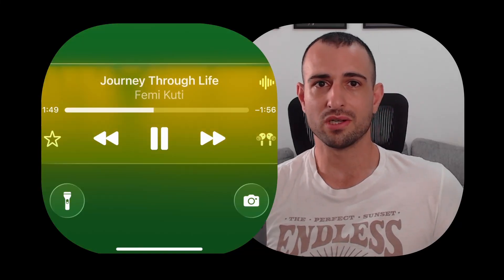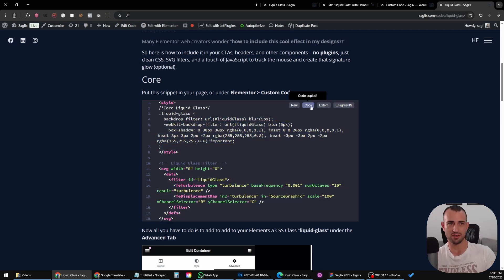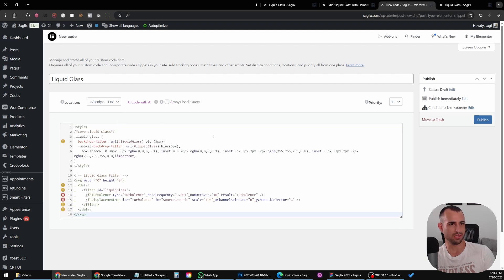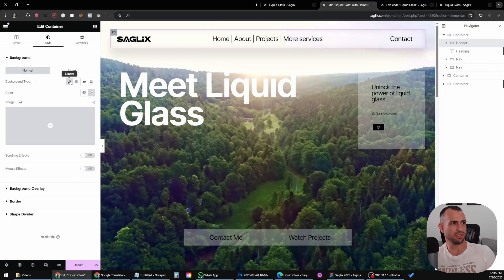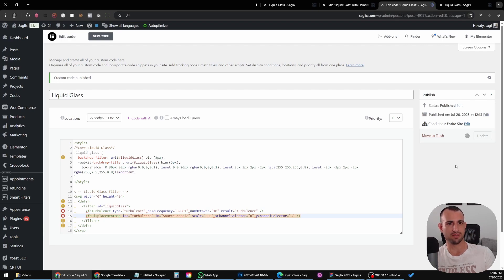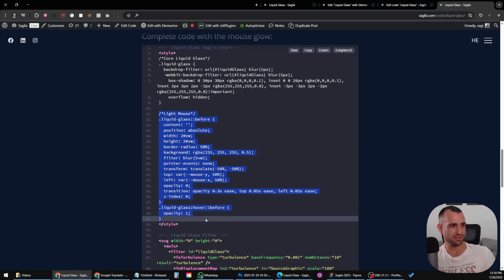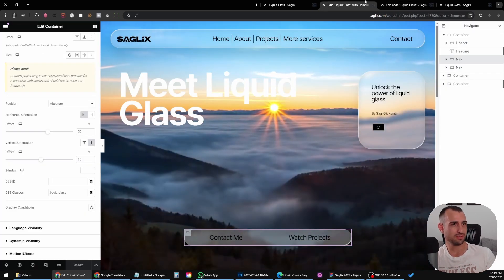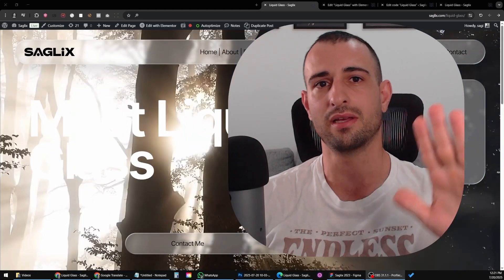Liquid Glass in Elementor in 2 Minutes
The easiest way in the world to achieve liquid glass effect in Elementor, using SVG filter.

Timestamps:
0:00 Intro
0:25 Core
2:31 Bonus

Still don't have Elementor Pro?!